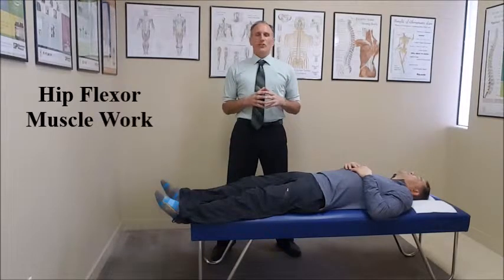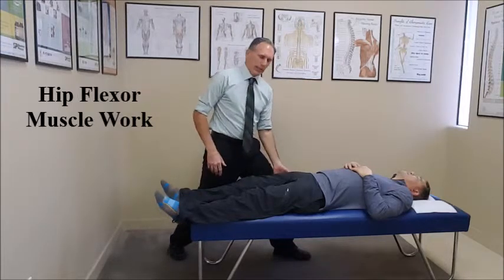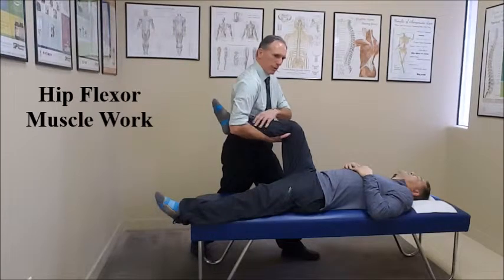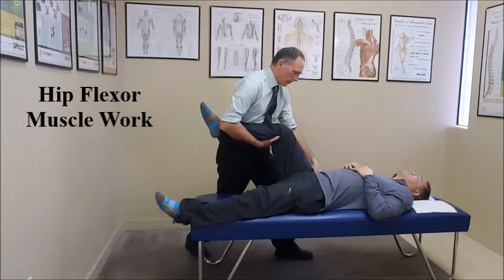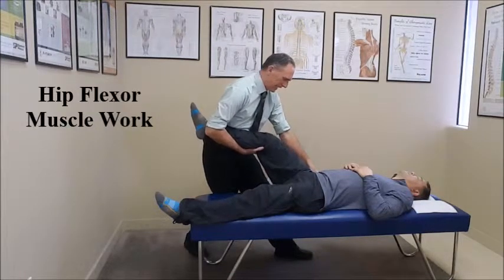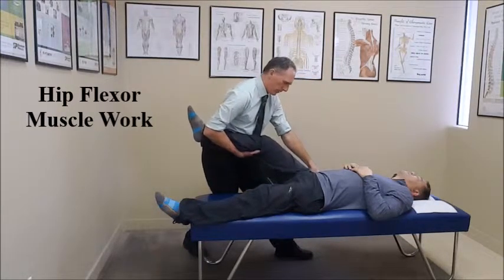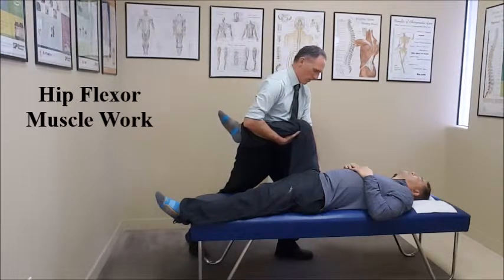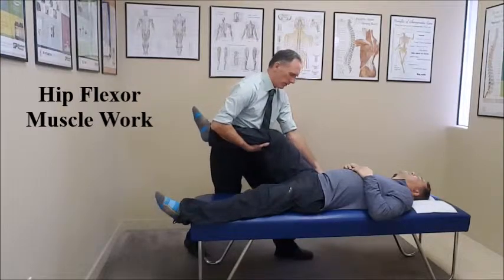Hip Flexors Muscle Work